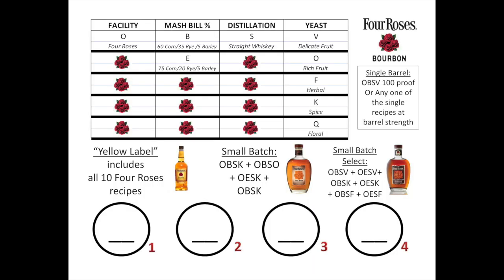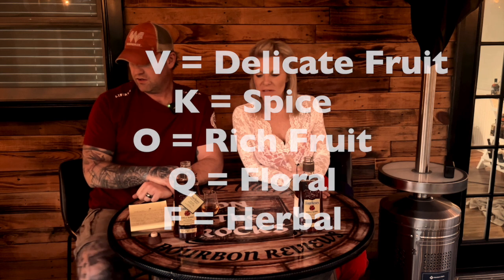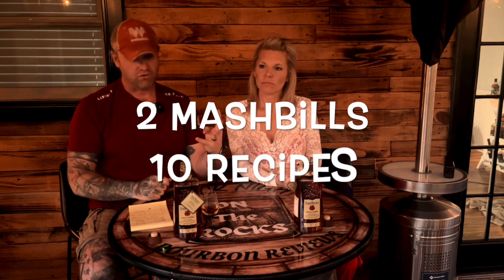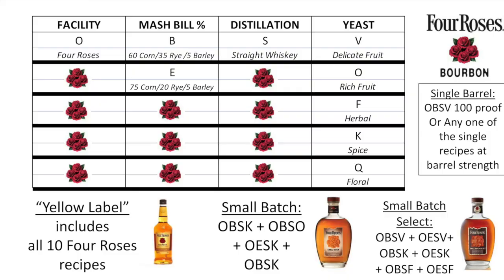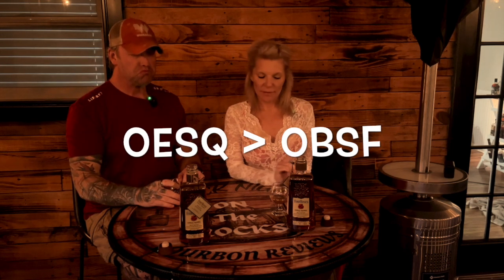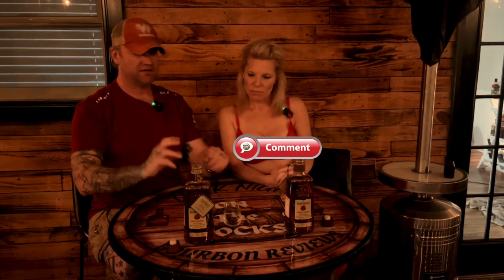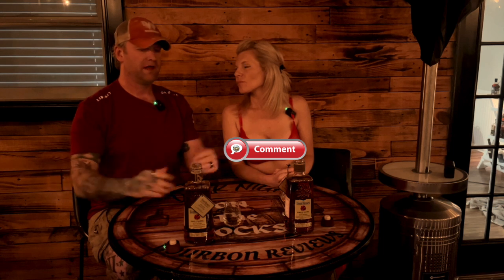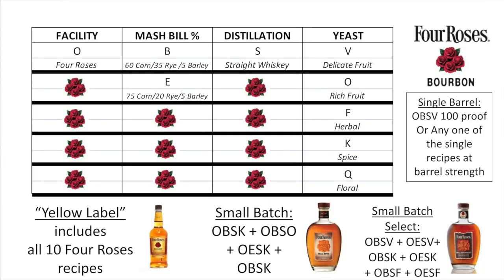FOUR ROSES BARREL STRENGTH BOURBON. THEIR RECIPES AND WHAT IT ALL MEANS.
Tonight we dive into Four Roses Single Barrel Barrel Strength Bourbon all their recipes and how they work. what it all means and if we like the 2 bottles of bourbon we have.

Welcome to DECK NIGHT ON THE ROCKS. Down to earth bourbon whiskey reviews. What we like and don't like. Why we think what we do. Husband and wife team giving their opinions, insight, and general information about bourbons, whiskeys and ryes. With a little help from our daughter we hope to give you all a great experience along our journey of enjoying and sharing bourbon whiskey with you.

We appreciate all of you! We really appreciate our members! We know you all have many things in life you have to choose to spend your hard earned money on. So we Understand that you choosing to spend it on us is a great honor. We will use those funds to:

Upgrade
Video quality
Sound quality
editing ability
streaming
content sourcing
more content
invest in retail items
among other things we are also open to ideas and suggestion for our improvement.

thank you all again!
Amy and Homer